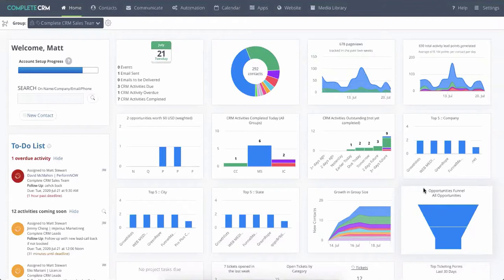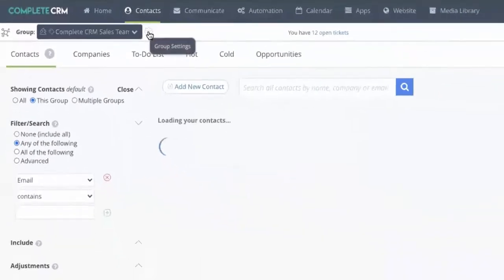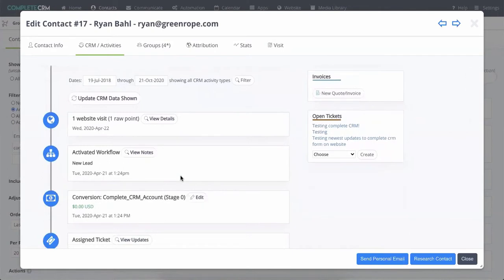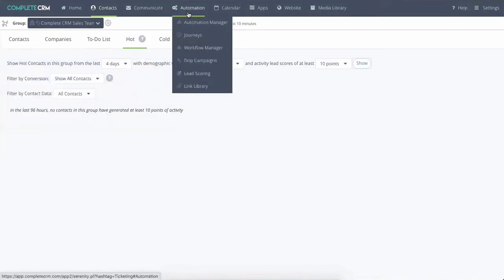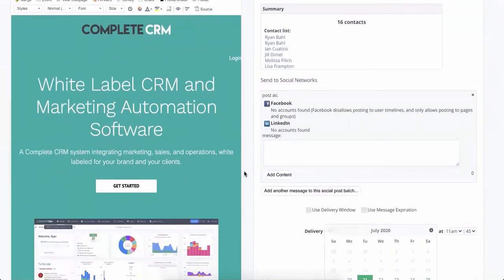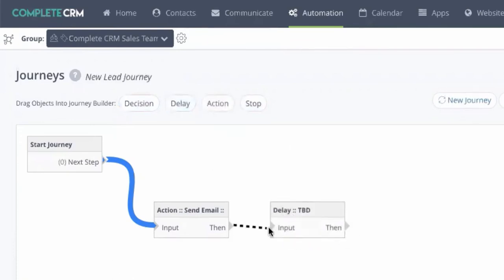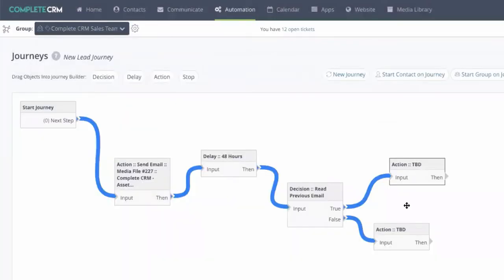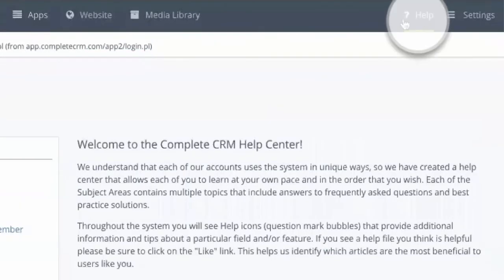Complete CRM Demo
Join Matt Stewart on a high level overview demo through the CRM system. Learn how to structure demos with clients and highlight the most asked about features.